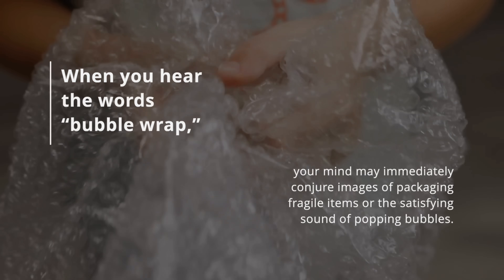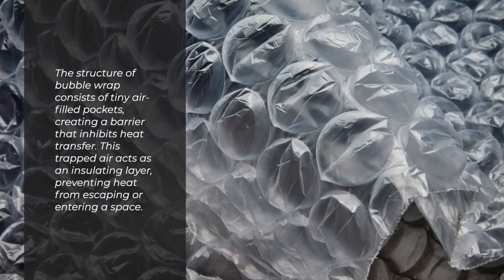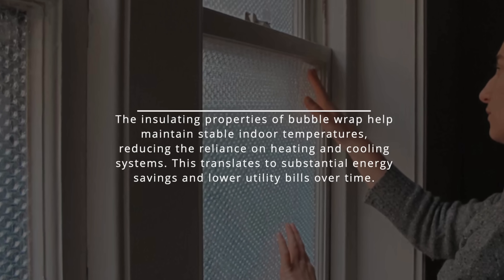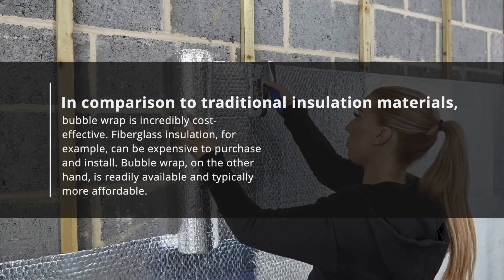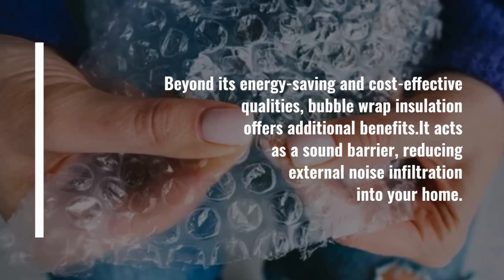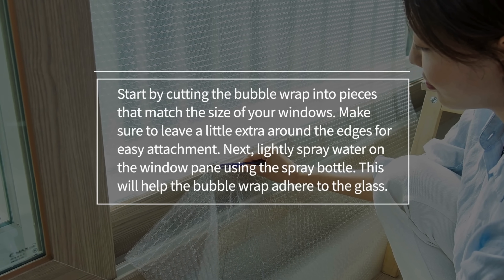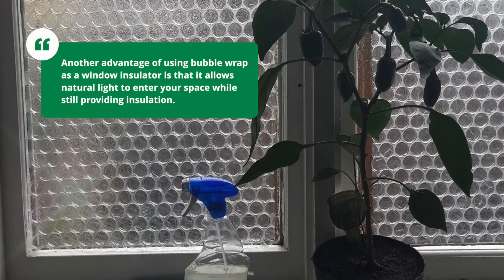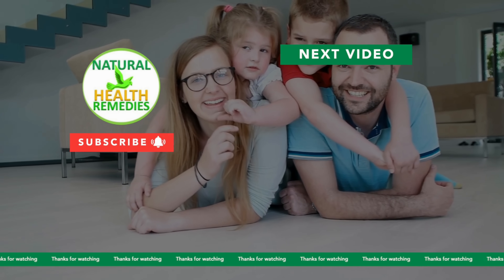Why Installing Bubble Wrap on Windows is Genius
When you hear the words “bubble wrap,” your mind may immediately conjure images of packaging fragile items or the satisfying sound of popping bubbles.
However, this  material holds a surprising secret: it can be a highly effective and versatile as an insulator.
From its energy-saving properties to its cost-effectiveness, you’ll discover in this video how this simple, yet innovative solution can enhance the thermal efficiency of your home.
To fully understand the Benefits of Bubble Wrap as an insulator, it’s important to grasp the science behind it.
The structure of bubble wrap consists of tiny air-filled pockets, creating a barrier that inhibits heat transfer.
This trapped air acts as an insulating layer, preventing heat from escaping or entering a space.
By utilizing bubble wrap as insulation, you can effectively regulate temperatures within your home and reduce energy consumption.
One of the most significant advantages of bubble wrap as an insulator is its ability to improve energy efficiency.
Properly applied bubble wrap insulation can minimize heat loss during the colder months and prevent heat gain during warmer periods.
The insulating properties of bubble wrap help maintain stable indoor temperatures, reducing the reliance on heating and cooling systems.
This translates to substantial energy savings and lower utility bills over time.
Bubble wrap insulation offers a remarkable level of versatility and ease of installation.
It can be easily applied to various surfaces, including windows, doors, and walls.
Simply cut the bubble wrap to the desired size and attach it securely using adhesive or tape.
Due to its lightweight nature, bubble wrap insulation can be easily removed and reinstalled if necessary.
This flexibility allows homeowners to adapt and modify their insulation strategies as needed.
In comparison to traditional insulation materials, bubble wrap is incredibly cost-effective.
Fiberglass insulation, for example, can be expensive to purchase and install.
Bubble wrap, on the other hand, is readily available and typically more affordable.
Its ease of installation also eliminates the need for professional assistance, further reducing costs.
By opting for bubble wrap insulation, homeowners can achieve significant energy savings without breaking the bank.
Beyond its energy-saving and cost-effective qualities, bubble wrap insulation offers additional benefits.
It acts as a sound barrier, reducing external noise infiltration into your home.
Benefits of Bubble Wrap also provides a layer of protection against condensation, helping to prevent moisture-related issues such as mold and mildew.
Furthermore, bubble wrap is a recyclable Packaging material, making it an eco-friendly choice for those seeking sustainable insulation solutions.
To apply bubble wrap to your windows, you’ll need a few simple supplies: bubble wrap sheets, a spray bottle filled with water, and a pair of scissors.
Start by cutting the bubble wrap into pieces that match the size of your windows.
Make sure to leave a little extra around the edges for easy attachment.
Next, lightly spray water on the window pane using the spray bottle.
This will help the bubble wrap adhere to the glass.
Then, carefully press the bubble wrap sheet onto the wet surface, making sure the bubbles face the window.
Gently smooth out any wrinkles or air pockets for optimal insulation.
For double glazed windows, which already have an extra layer of insulation, bubble wrap can provide an additional boost in heat retention.
Simply follow the same steps to apply the bubble wrap to the interior side of the window.
Another advantage of using bubble wrap as a window insulator is that it allows natural light to enter your space while still providing insulation.
You can enjoy the benefits of a warmer room without sacrificing brightness.
So, whether you have single glazed or double glazed windows, utilizing bubble wrap as an insulating material can help you save on heating costs and create a more comfortable living environment.
Give it a try and enjoy the benefits of this simple yet effective solution.
And I’m sure you’re going to enjoy this next video on, 8 Ways To Get Rid of Black Mold Naturally.